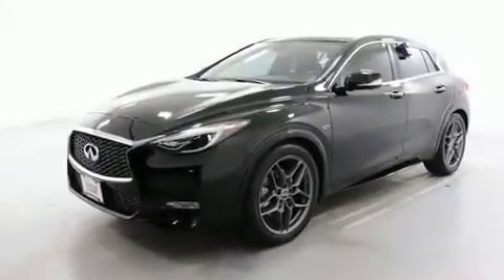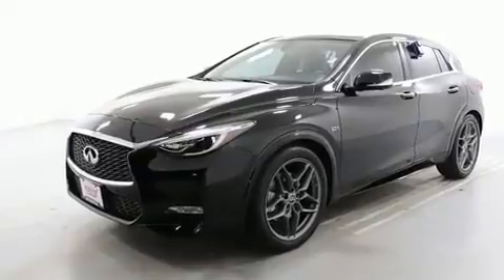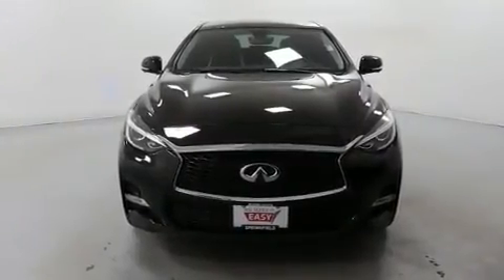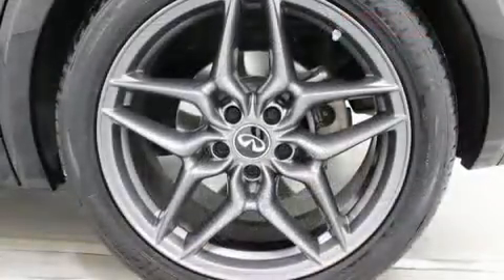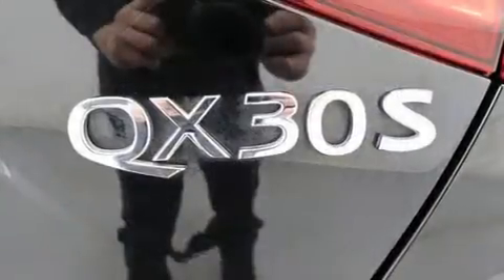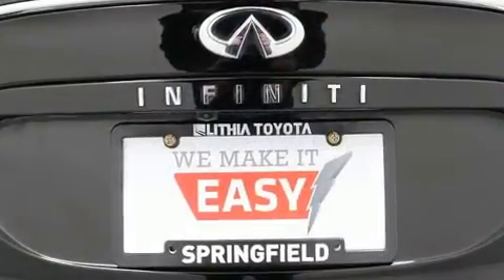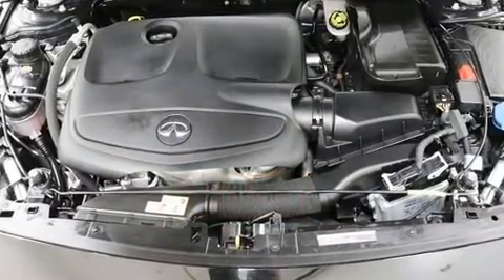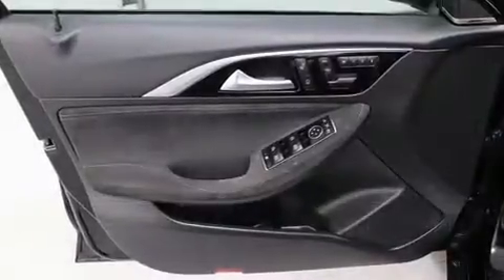2017 INFINITI QX30 Sport in Springfield, OR 97477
Load your family into the 2017 INFINITI QX30 With less than 40,000 miles on the odometer, this 4 door sport utility vehicle prioritizes comfort, safety and convenience. Under the hood you'll find a 4 cylinder engine with more than 200 horsepower, and for added security, dynamic Stability Control supplements the drivetrain. The engine breathes better thanks to a turbocharger, improving both performance and economy. INFINITI prioritized practicality, efficiency, and style by including: a tachometer, a leather steering wheel, front dual-zone air conditioning, front fog lights, turn signal indicator mirrors, cruise control, and power seats. Audio features include a CD player with MP3 capability, and 10 speakers, providing excellent sound throughout the cabin. INFINITI also prioritized safety and security with features such as: head curtain airbags, front side impact airbags, traction control, brake assist, a panic alarm, an emergency communication system, and 4 wheel disc brakes with ABS. You'll never lose visibility with rain sensing wipers, which activate automatically when the drops start to fall. A Carfax history report provides you peace of mind by detailing information related to past owners and service records. Our sales staff will help you find the vehicle that you've been searching for. We'd be happy to answer any questions that you may have. Stop in and take a test drive!